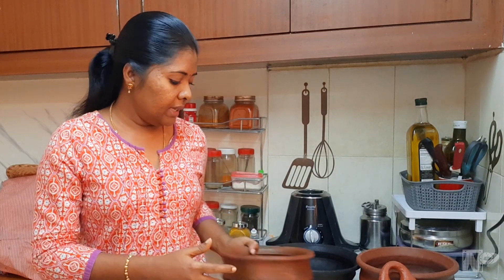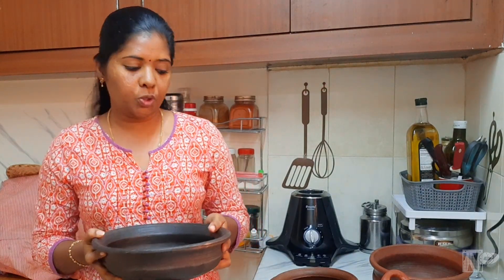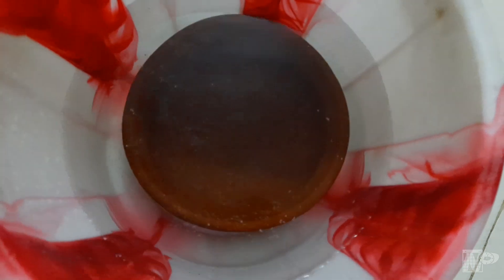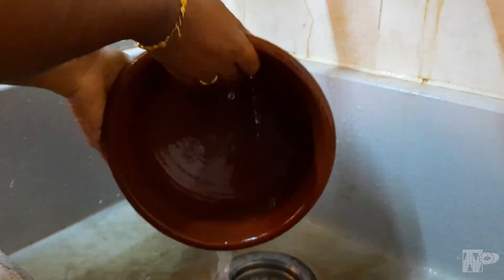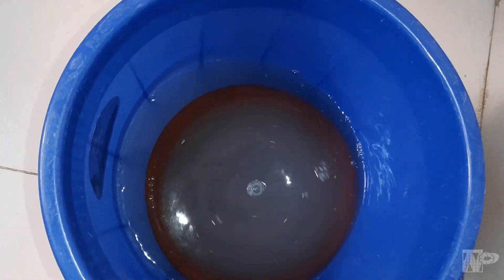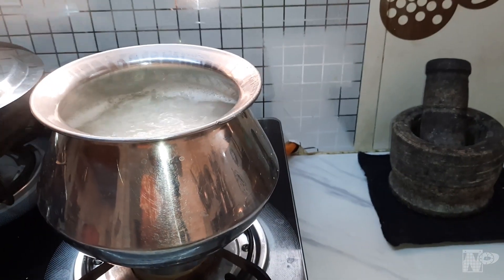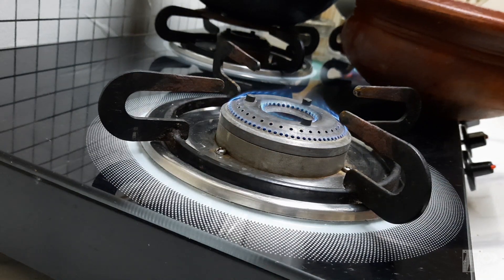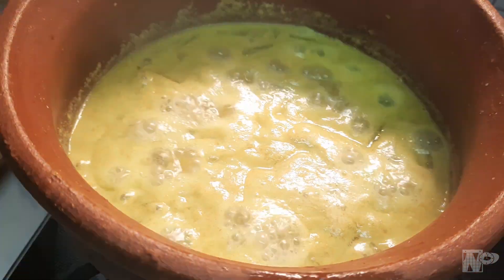My Mud pot collection & Easy seasoning method/எனது மண்பானை சேகரிப்பு&எளிய முறையில் பழக்கப்படுத்துவது